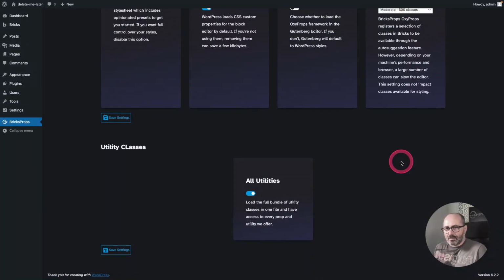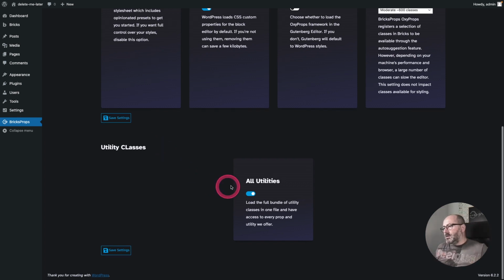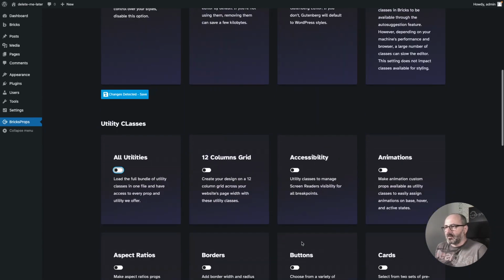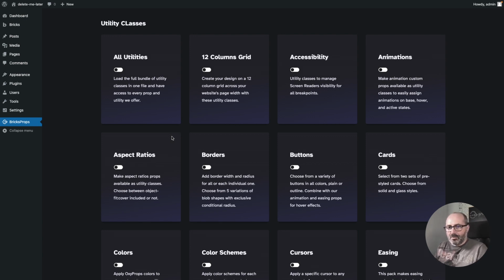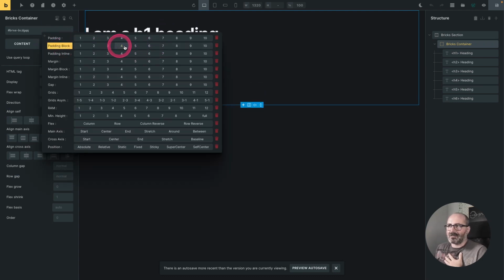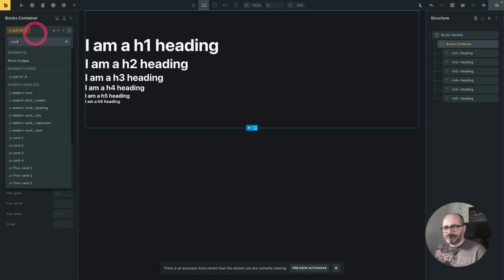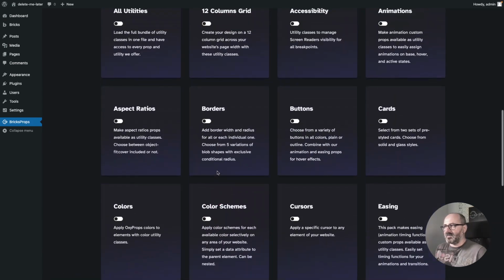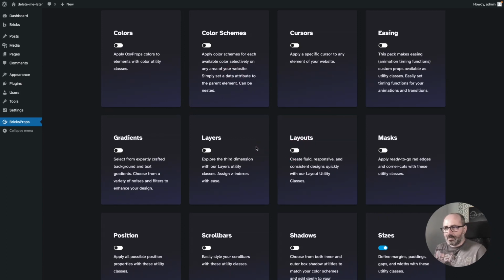Reduce unused CSS by a granular selection of your Classes Packs | Get Started series ep12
Select only the classes categoriees you actually use on your site.